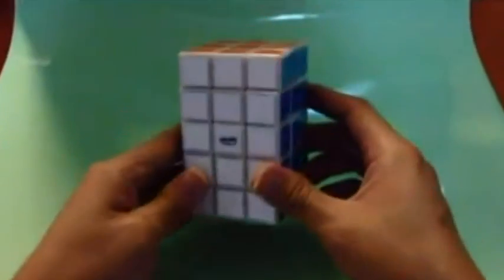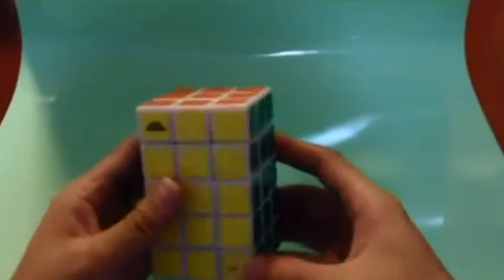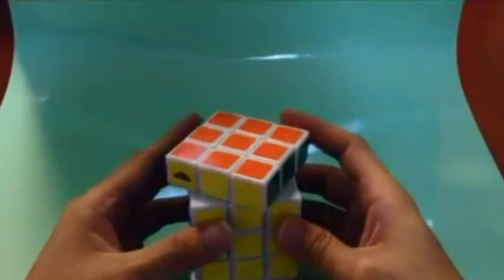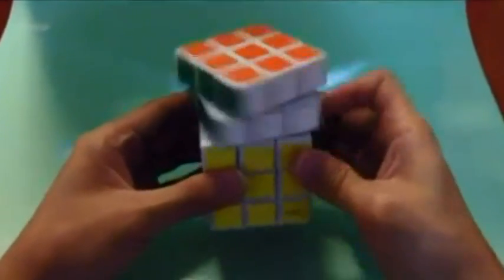3x3x5s NOW AVAILABLE !!! Factory made proportioned (Rubik's Cube type twisty puzzle)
. $28 at time of uploading this video. Free worldwide shipping. Black, white or blue plastic available.  Original concept by Aleh with this new design by Evgeniy. As shown in the video it shapeshifts.